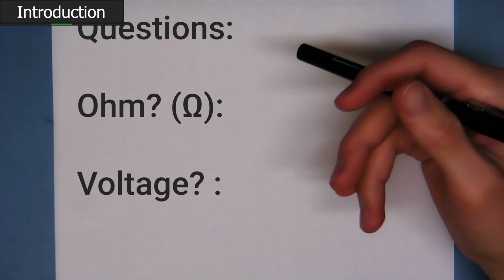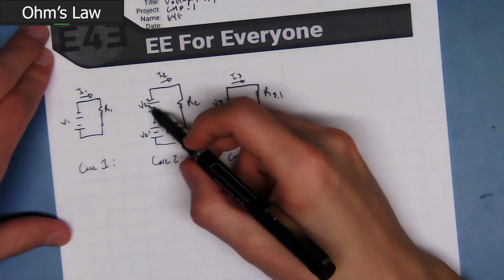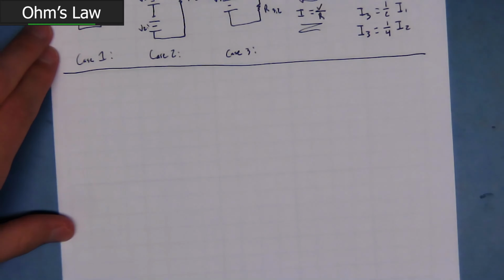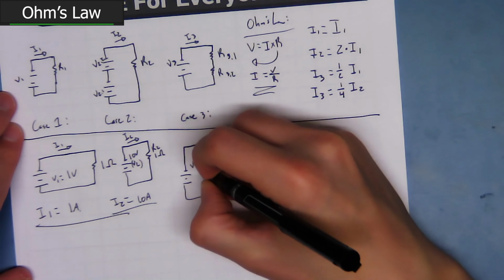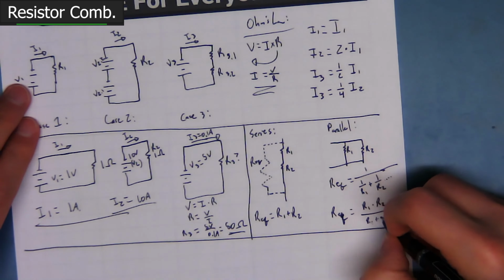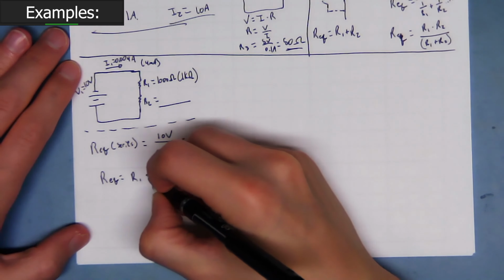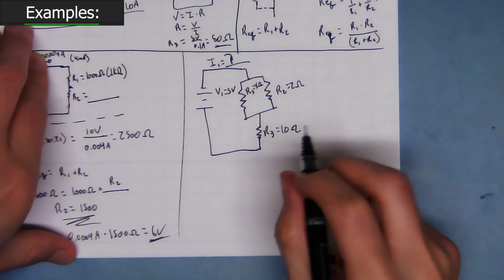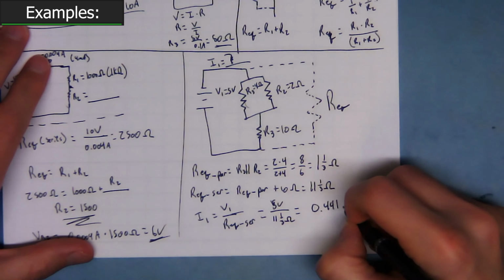Voltage, Resistors, and Ohm's Law (Intro to EE)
We’re discussing ohm’s law, voltage, and combinations of resistors. This is part 1 of our lecture series about designing comparator circuits!

Next topics:
Superposition & Resistor Networks

Credits:
 Original Uploader: BerndGehrmann: Thank You!